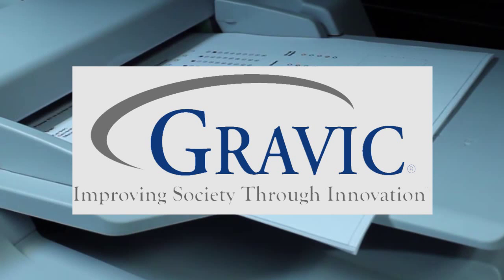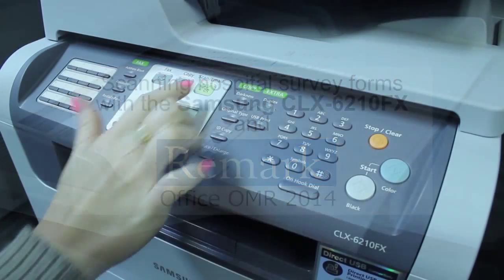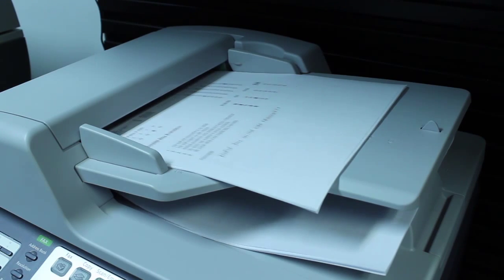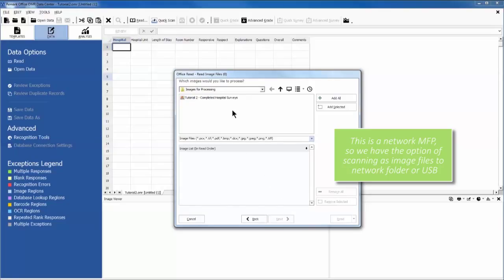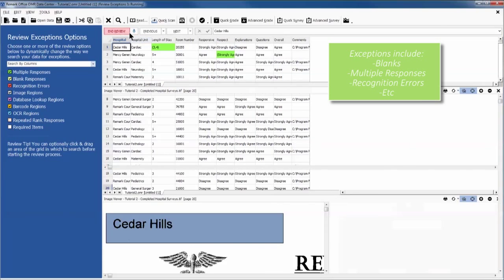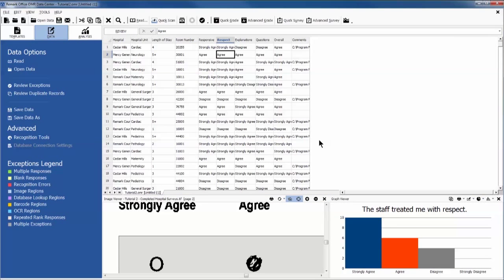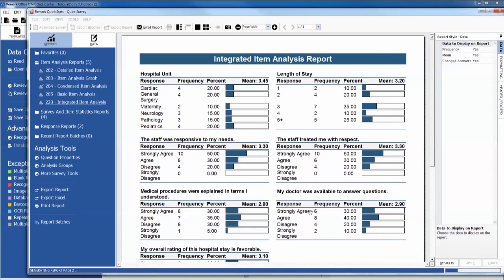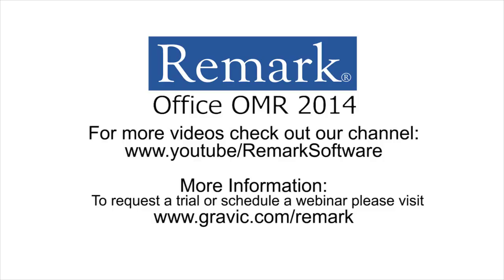Processing Hospital Satisfaction Surveys with a Samsung MFP and Remark Office OMR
See how to collect and analyze data from hospital satisfaction surveys with Remark Office OMR and a Samsung multifunction printer (MFP). The hospital satisfaction forms were created in Microsoft Word and printed on plain-paper. The form contains several  multiple choice questions and one comment region which will be captured as an image clip and shown in the reports. The completed surveys are scanned with a Samsung MFP to create image files to be read into Remark Office OMR for review and analysis. Once the data is clean Remark Quick Stats, the built-in analysis component, generates a variety of reports including the Integrated Item Analysis Report which contains a question by question breakdown showing the answer frequencies and overall question mean, in addition to the image clips of the comment area. All the reports can be exported to a variety of different formats including; PDF, XLS, HTML and more. You can also export your data to a variety of formats including; SPSS, Excel, Access, CSV and many other databases and analysis packages.